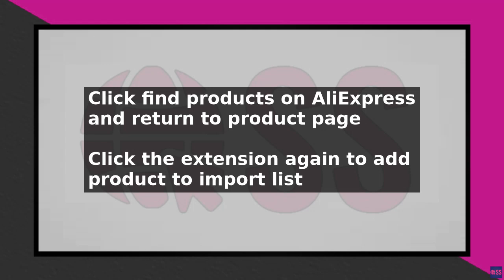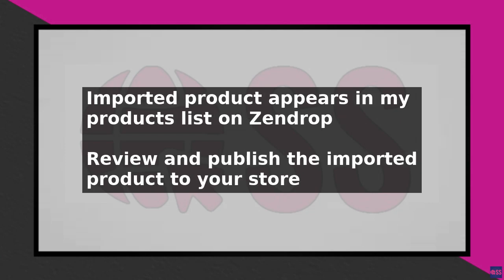How To Import Products From Aliexpress To Zendrop (2025)